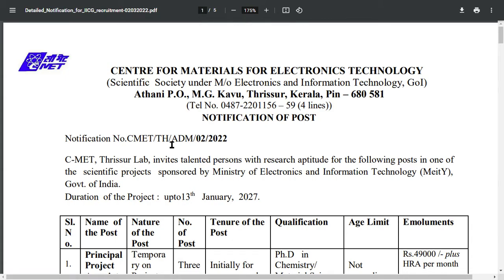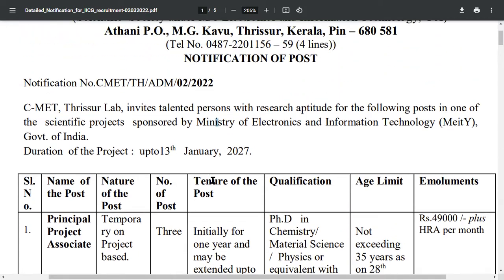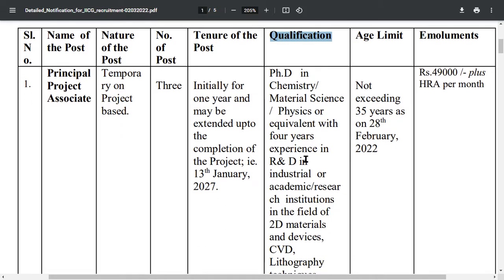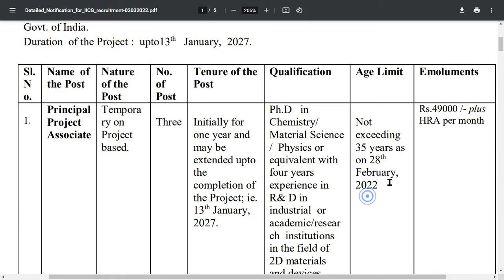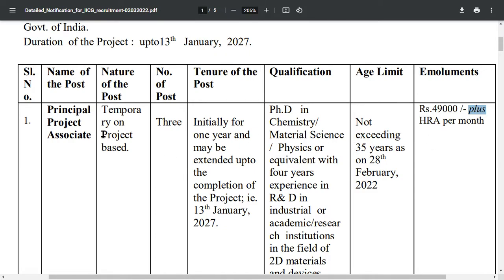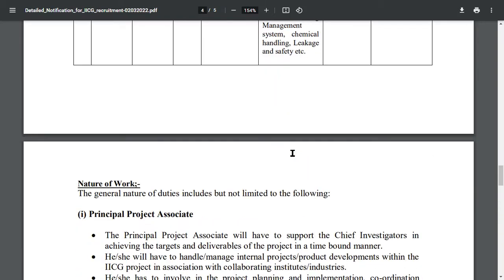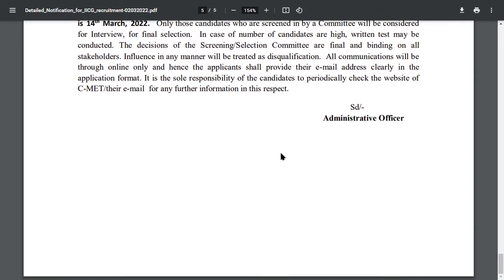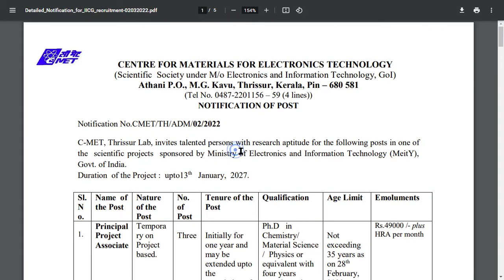Principal Project Associate, Project Associate, & Other – 16 Posts | CMET | Full Details in Hindi